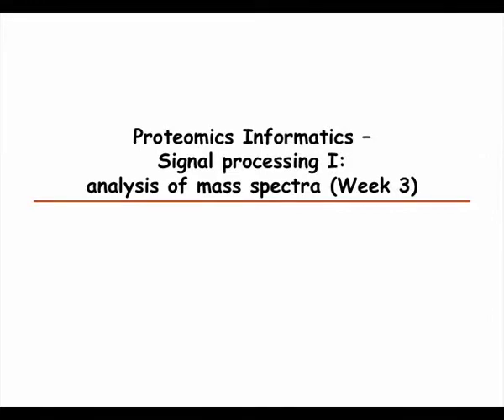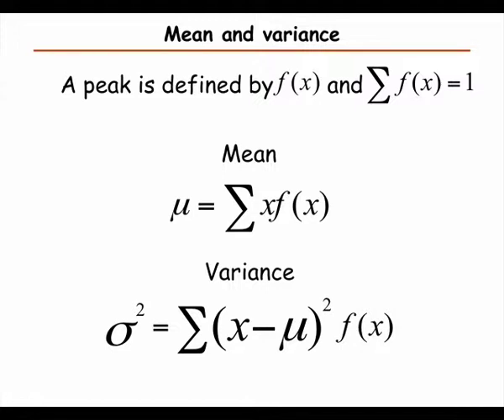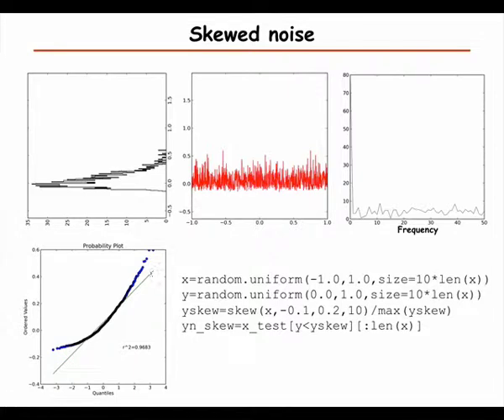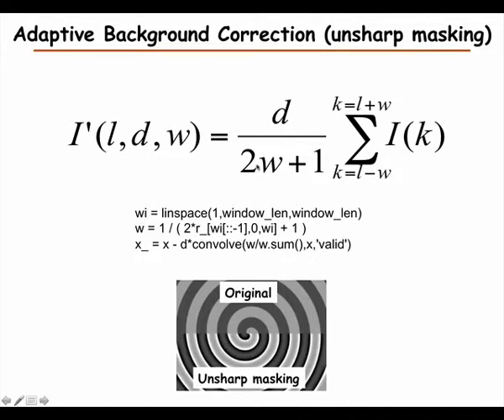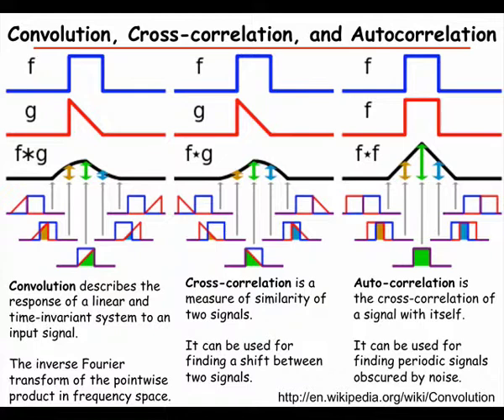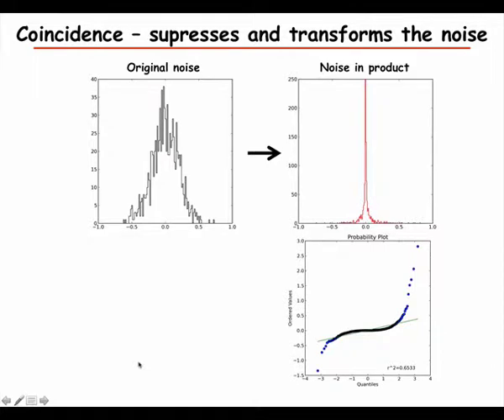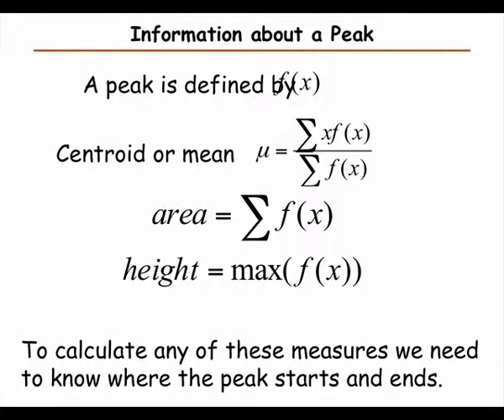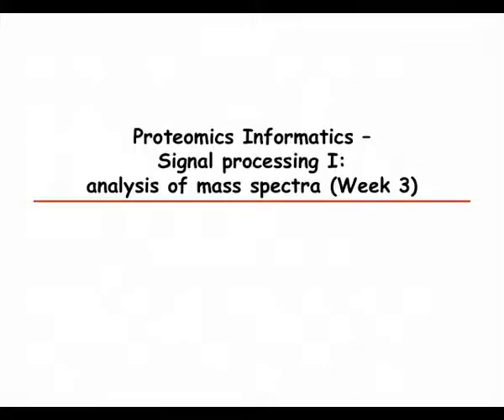Proteomics Informatics 3